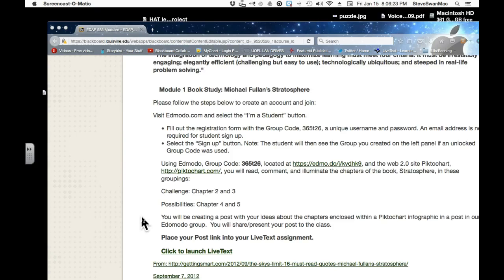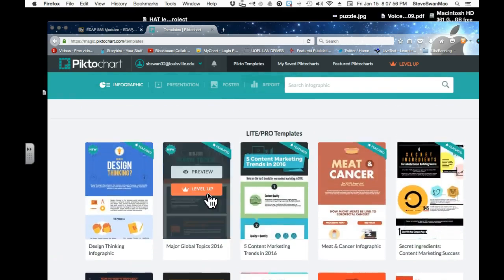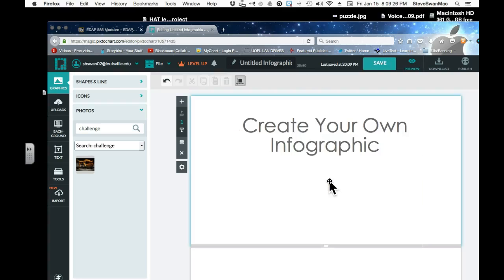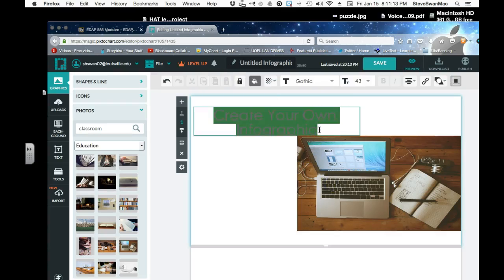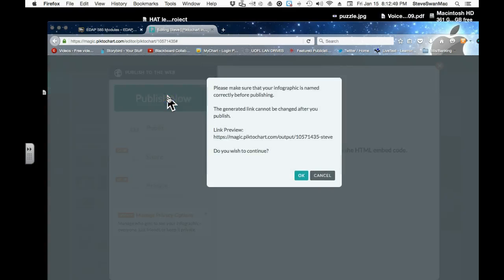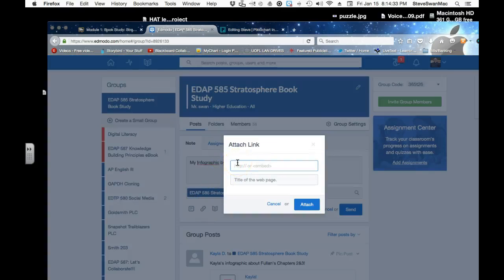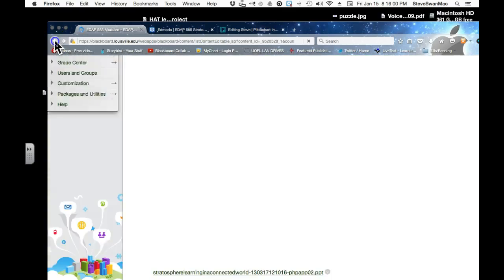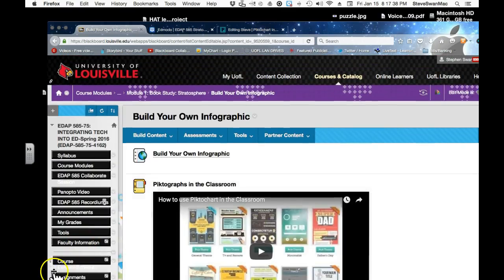Class 3 EDAP 585 1/21/16